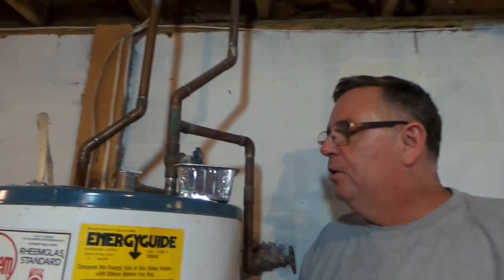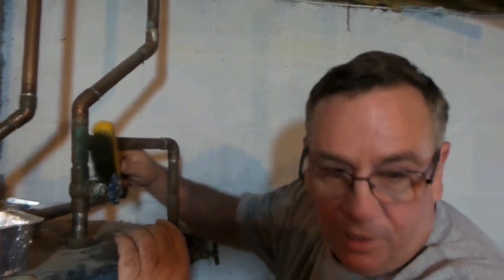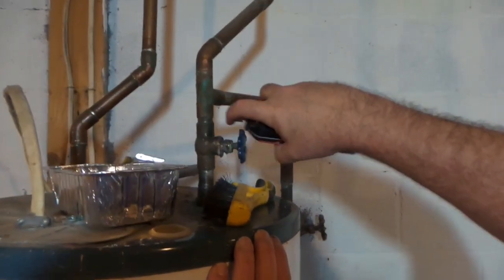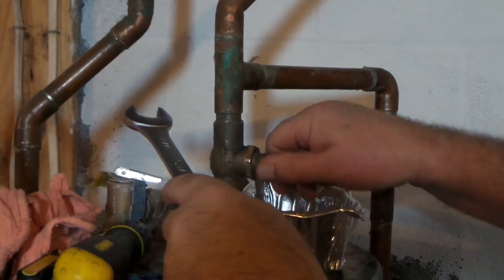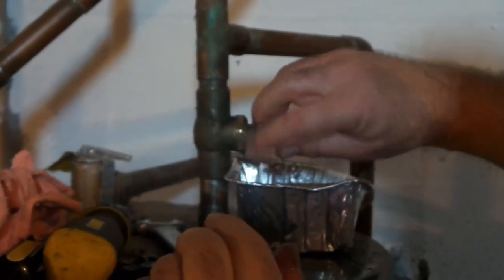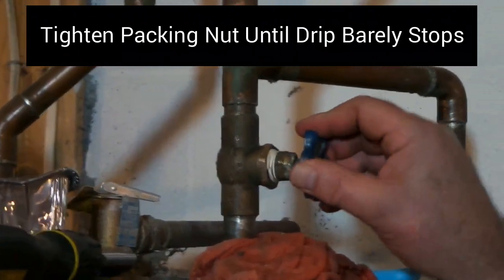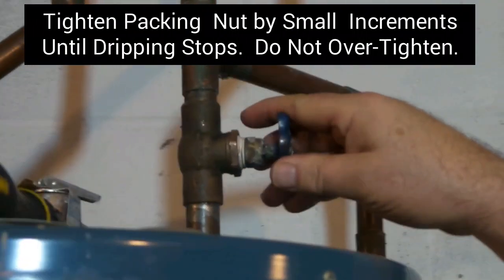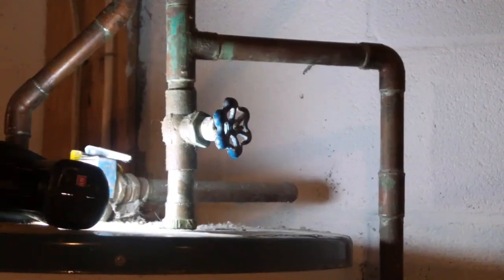Repair Leaky Shut-Off Valve Howto DIY Fix It - Please Read Safety Tips & **New Info** in Description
How to fix a leaky shut-off valve on a hot water heater's cold water supply line.  It's a simple fix on a system that warrants a little thought before diving in.  Please read and follow the safety tips below the third paragraph.

**New Info**

Starting At @ 2:53

**Please note:  Wrap the self-forming valve packing (rope seal), CLOCKWISE around the VALVE STEM to fill the space under the valve nut. This will stop the leak.  Do not overtighten the valve nut, or the (blue) handle will not spin to open the valve. See the video from ~ 2:53. **

Symptoms:

Dripping shut-off valve on cold water supply line to the hot water heater.  Drip may be slow. Or you may be able to stop the drip by turning off some of the cold supply by tightening the shut-off valve (blue) handle a little bit.  This creates the new problem:

Little or No Hot Water Pressure:

If your hot water has little or no pressure throughout the house, a leaky shut-off valve may be the culprit. What happens is the shut-off valve's packing or washer wears out over time, allowing water to seep out and drip just behind the (blue) handle of the shut off valve.  This, in turn, tempts people to shut the supply valve a tiny bit, to stop the drip.  Over time, the process is repeated until barely any cold water is allowed into the hot water heater.  Without enough cold water coming into the tank, little to no hot water comes out of your taps or spigots.  A sure-fire symptom of this problem is a rush of water when you first turn on the tap, then little or no hot water.  Simply follow the steps to repair the leak and return the shut-off valve to its normal (fully open) position; and your hot water will return to its appropriate pressure.

🔥Safety Tips: ⚡

Shut off electricity to the water heater and nearby outlets. Water leaks can be unpredictable. Water mixed with electricity can be fatal. If you need to shut off the lights (if they are on the same circuit as any nearby outlets), you may use battery powered lights to see.  Be safe.

Keep Cool: ♨❄👍

Drain some of the hot water from the tank after the electricity has been shut off from its heating elements.  You may do so by simply turning on any hot water faucet, such as a tub or nearby sink. This allows cold water to flow into the heater and mingle with the hot water already in the tank. This will cool the water in the tank somewhat, so drips at the repair site will be in a more tolerable comfort zone. The more hot water you release, the more cool water comes into the tank; so if you have really hot water settings, take some thought about how much water you need to cool it down. This will vary depending on the size of your hot water heater and how long the electricity / heating elements have been shut down.  These tanks are designed to hold heat, so don't rely solely on time to cool the water.  A little caution goes a long way. Don't get burned.

⚠🔥Gas Powered Water Heater? 🔥⚠

If your system uses gas to heat the water, still shut off electric power to any nearby outlets.  Consult a professional as to how to shut off the heat so as to cool the water.

✅On all water heaters:✅

Use caution when working around the temperature and pressure relief valve on your water heater. If you aren't sure what that is, see the following link for an image:

The temperature and pressure relief (TPR) valve installed on hot water tanks is a vital safety feature. Do not operate your tank with heat if the TPR valve or pipes are damaged, even if they are only bent. Get a professional to inspect / repair them if they are damaged. A faulty TPR system could allow pressure to build up causing an explosion.  See link above this paragraph for more info.

As stated earlier, this is a simple repair on a system that warrants a little caution that will go a long way.

🔧🔩Tools / Materials / Purpose:🔩🔧

Wire brush to clean packing nut if corroded.
Wrench🔧 that fits on the packing nut to loosen and tighten it.
Screw Driver to fit bolt 🔩holding on the (blue) handle of the shut-off valve to remove and install it.
Rag to clean packing nut thread area and mop up water drips.
Small pan to catch drips (optional)
Self-forming valve packing rope seal appropriate size for packing valve. We used a 3/32" diameter piece about 6" long. Picture in this video @ 3:00 If you aren't sure, take a picture of your system and show someone knowledgeable in the plumbing department of your local hardware store. 😎
Scissors or knife to cut the packing rope.
Lubricant to help loosen packing valve and shut-off valve handle.